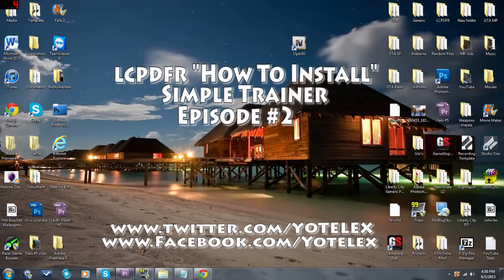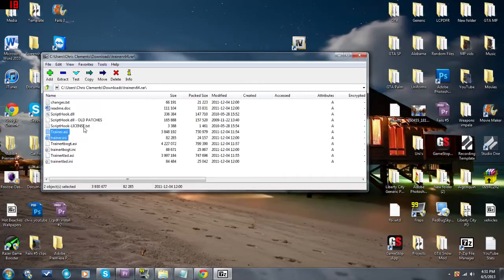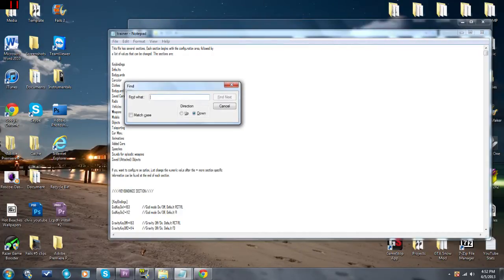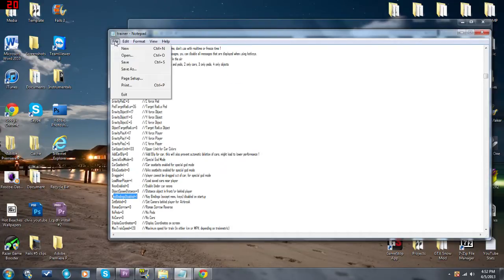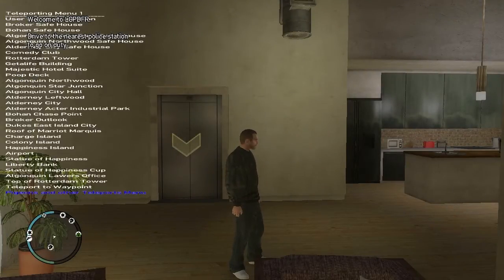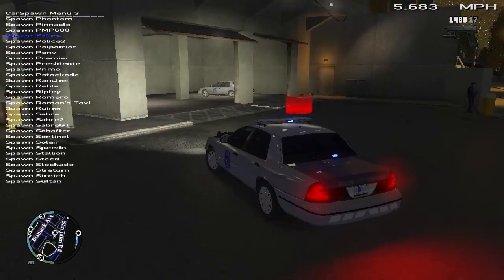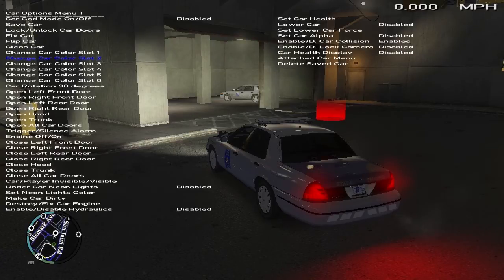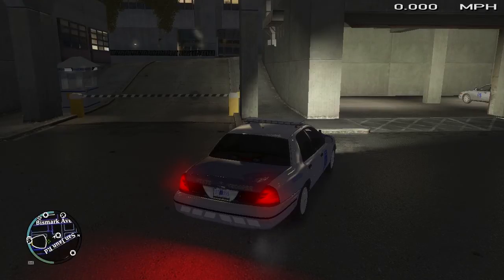How To Install LCPDFR "Simple Trainer Menu"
Episode #2 of my "How To Install LCPDFR" Series.
Today's episode shows you how to install the simple trainer or "In Game Menu"

↓Check out other Code Zero Gamer Channels today!

** The views and or actions in this video do not necessarily represent the views/opinions/and or actions of the agency or agencies used in this video. Remember it's just a game! **